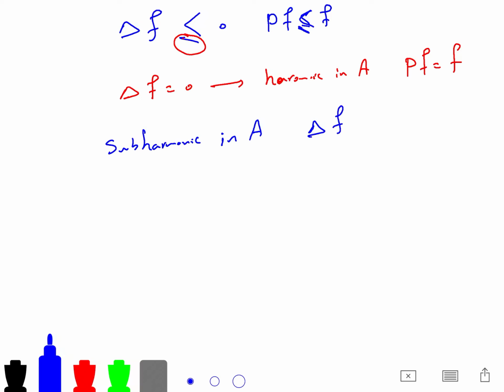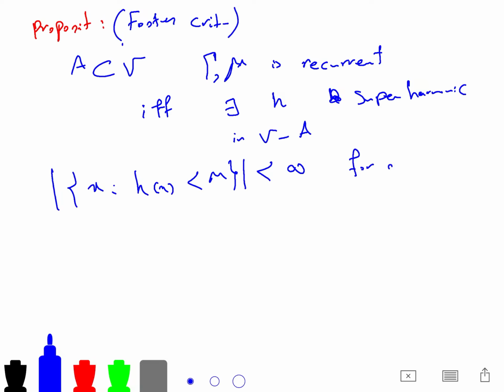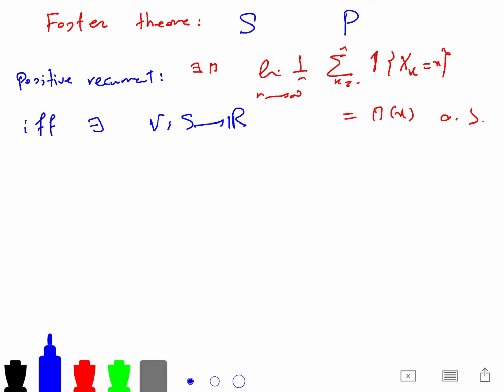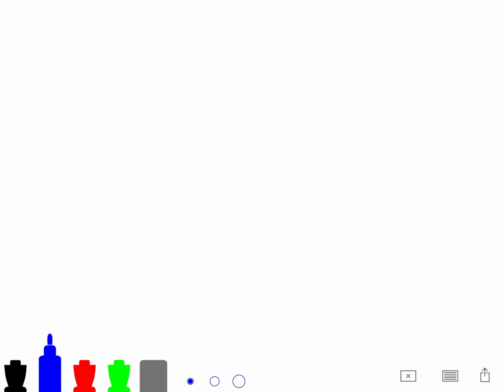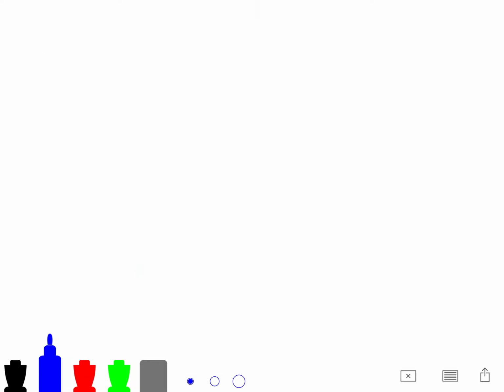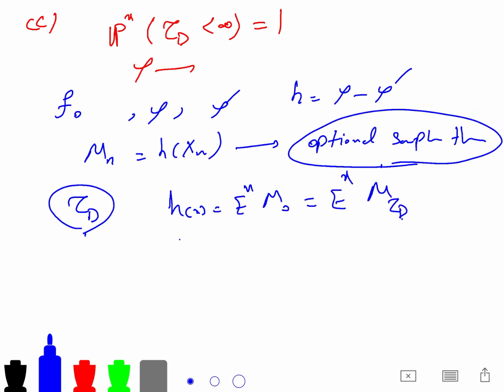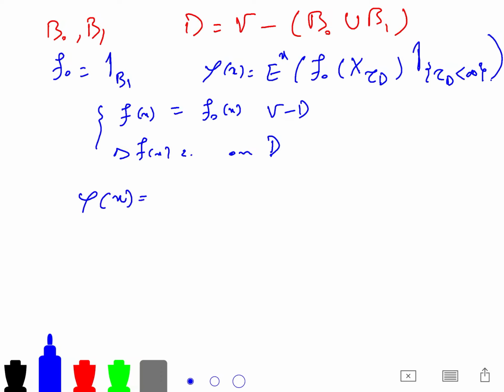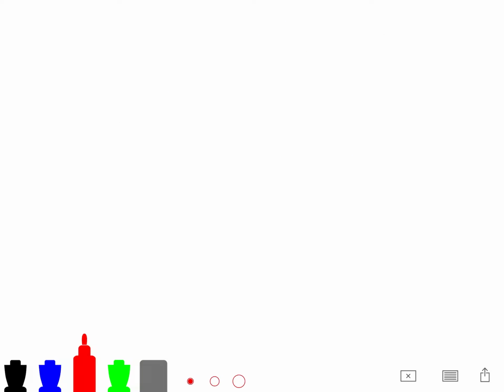Part 10: effective resistance between two sets